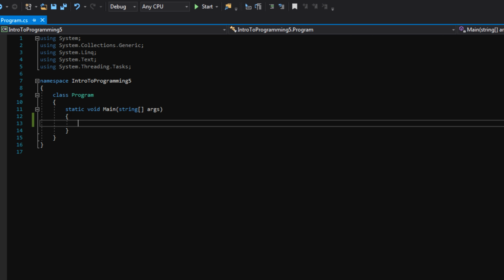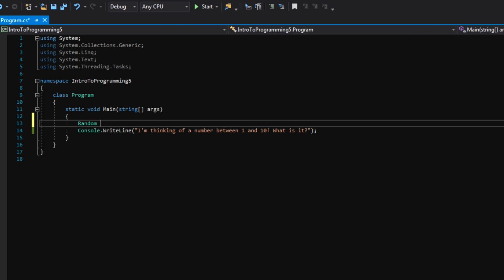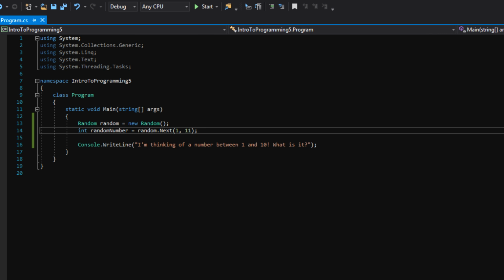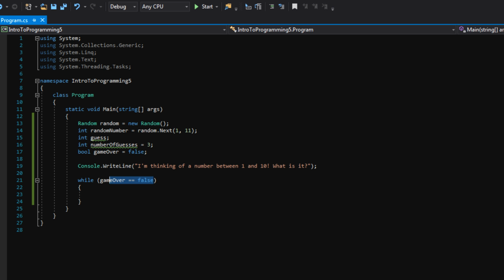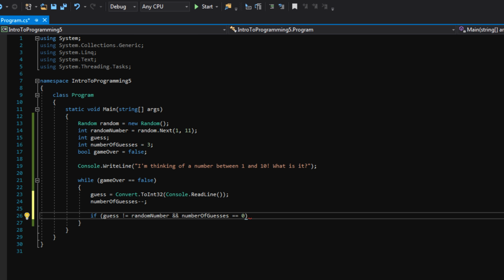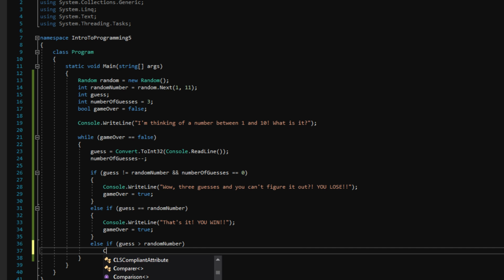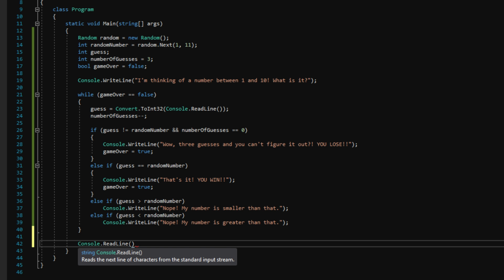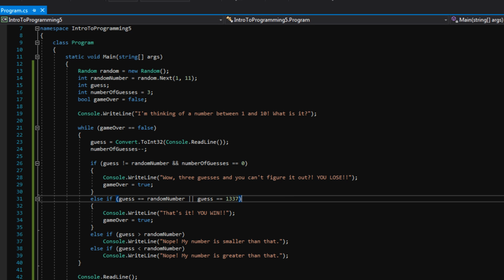5. Guessing Game! | Intro To C# Programming